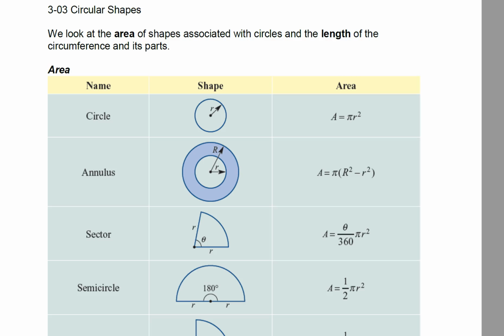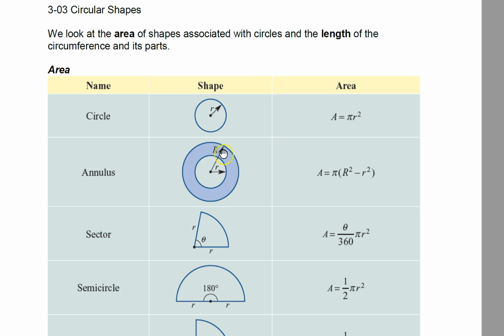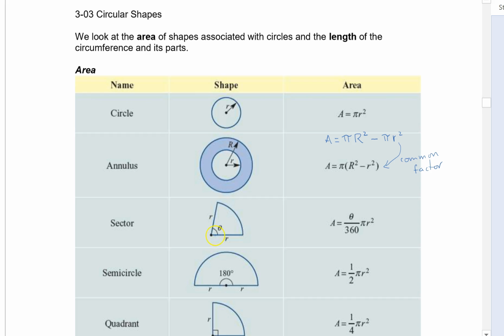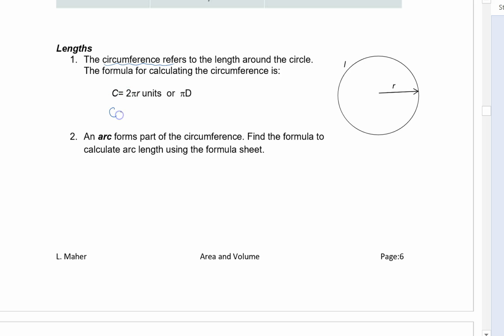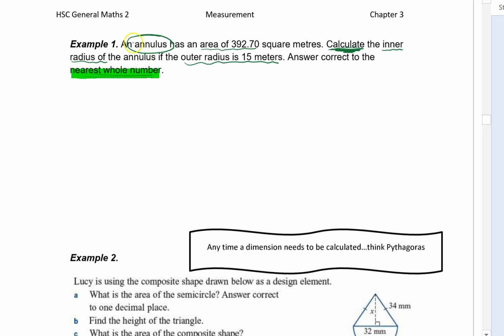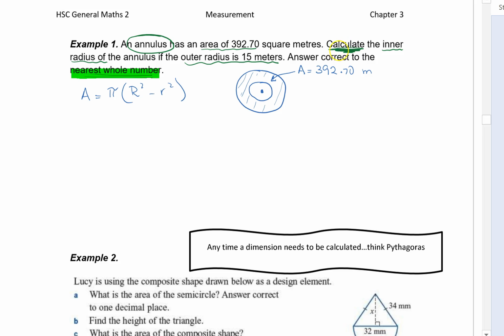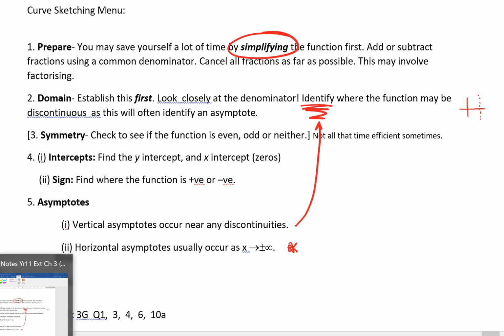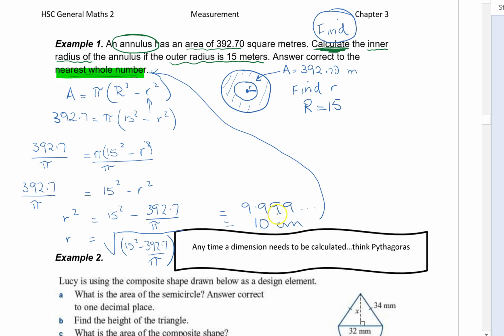Areas of circular shapes